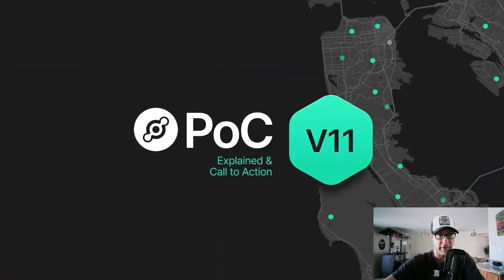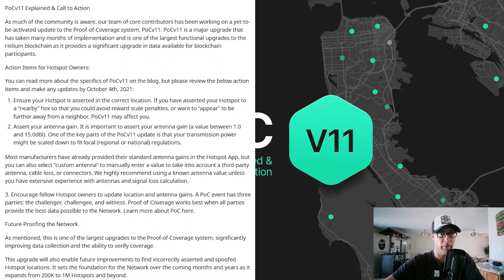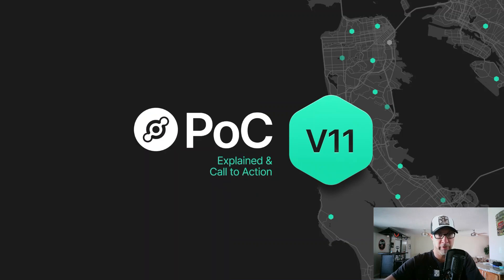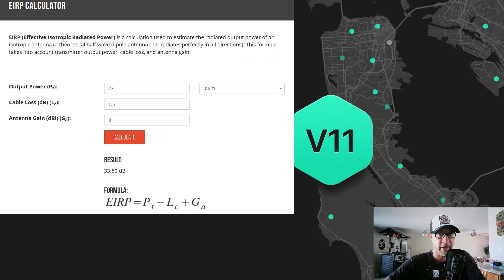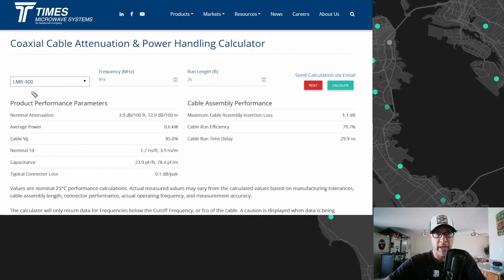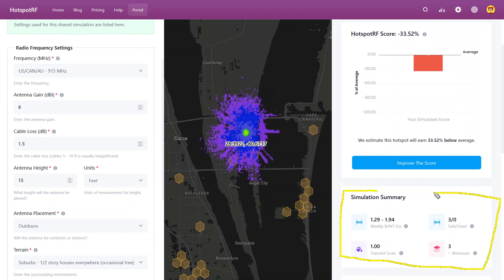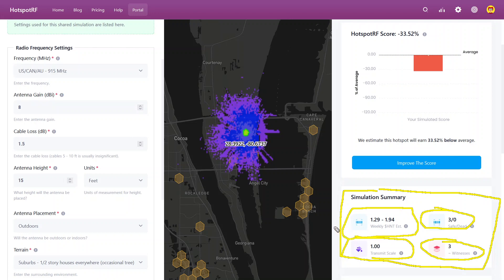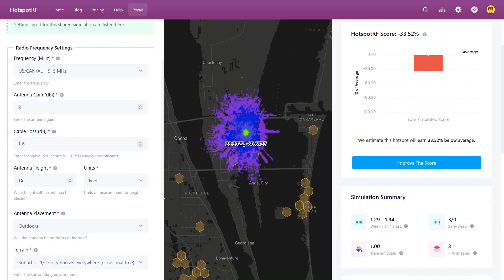Helium Network PoC v11 starts TODAY | Please Update your Helium Miners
In today's video we will be discussing the NEW Helium Network PoC v11 and what it means to all of us. We will briefly touch upon the most important aspects of this network upgrade and what we need to do to ensure we continue to earn Helium Token rewards.

If you enjoy the content, please consider donating a small gift to any of the following wallets:

ALGORAND: FI2AZ6PSPV5IWTALWPVOMJBVJYM7EUIXG27GJMVVPLMQ53BABZ3LK74BGU

DOGECOIN: D5oju4iYfSdet335TtQJa6ZYFP8vgSwz8m

CARDANO: addr1v8sf7cfdkp88ha6ug0xy2kg5zg6cd2p8wupay6crwapaj5s638ylt

HELIUM: 14bU2YMvFFdH5AzxiR8ABQVnjAiLrwx18Jk767CoKhYXuMLTPVd

If you purchase the item using the provided link, I will receive a small "commission" (AT NO COST TO YOU) for providing you with the information I put together in this video. Purchasing these items using the provided "affiliate links" is NOT required, but you would be supporting the humble work I did to bring you the information on these videos... And I really appreciate that!